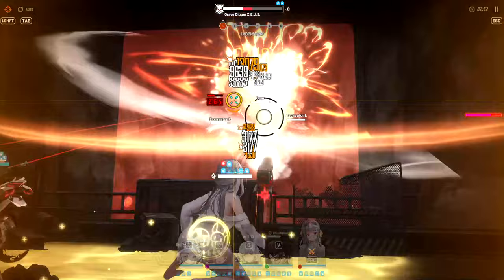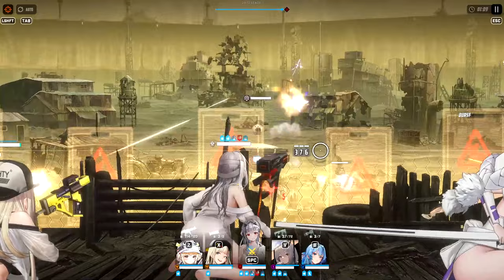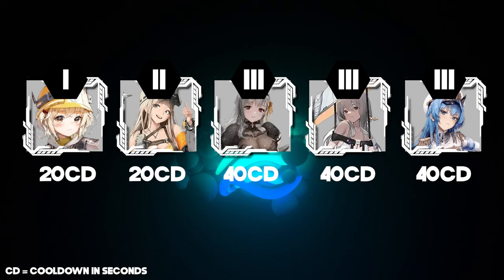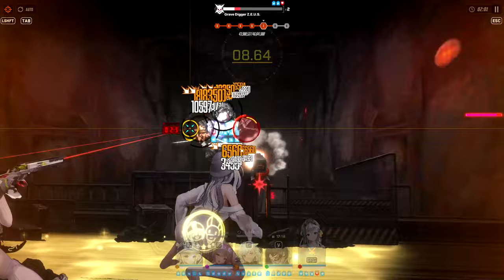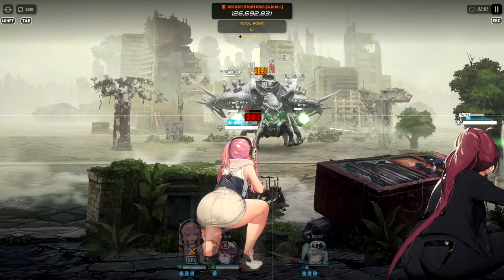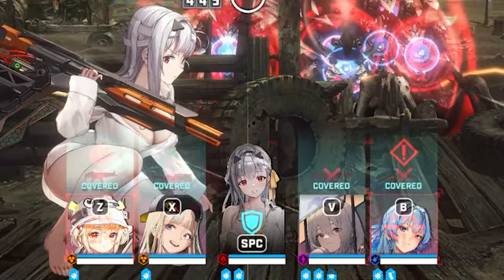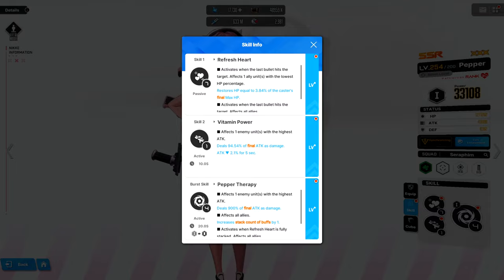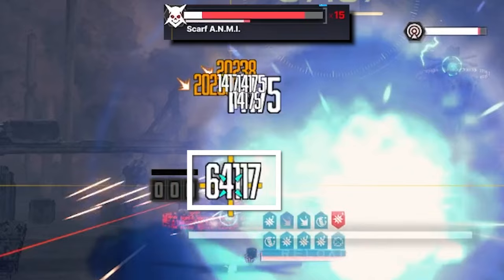When to Play Auto or Manual | NIKKE 2023+ Guide | Cummander Bootcamp Vol.4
Welcome to the fourth volume of Cummander Bootcamp. Today, we will be going past the team building phase, and talk about how to play NIKKE on a moment to moment basis to get the most out of your teams in 2023, including talking about auto vs manual play, passive abilities, and when to switch units or take cover.

Timestamps:
0:00 – Intro
1:23 – Auto vs Manual
5:20 – Weapons types
7:13 – Switching units
9:25 – Taking cover
10:15 – Passive skills
12:10 – Closing words

v1.0